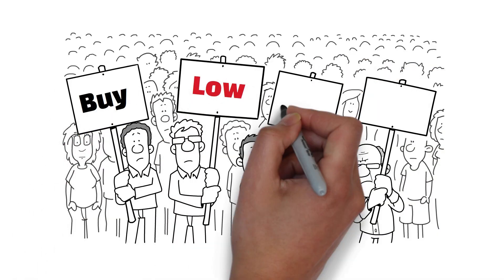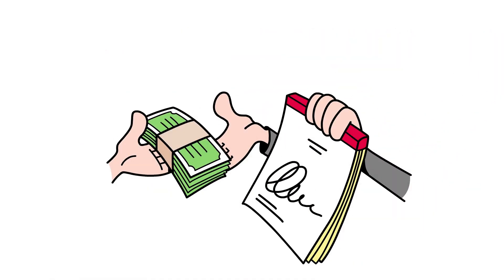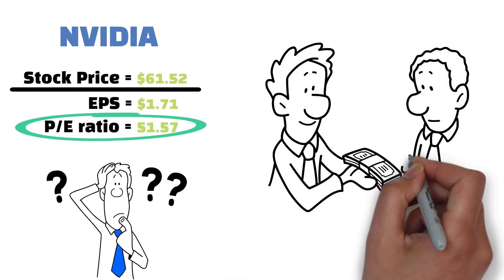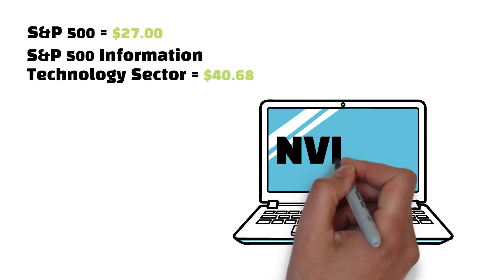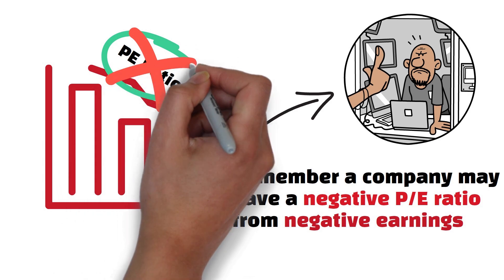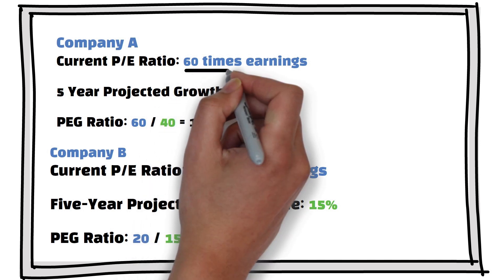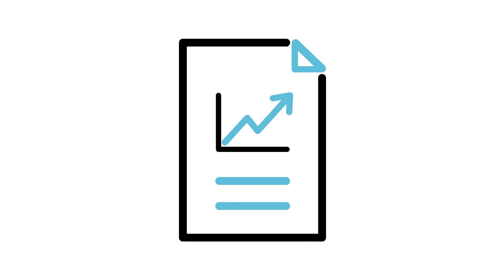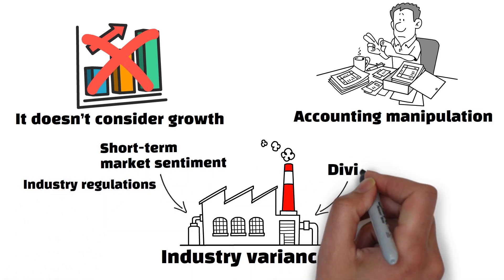P/E Ratio Explained: How To Tell If A Stock Is Expensive or Cheap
In this video, we’re going to break down what it is, exactly how it can help you, and what limitations it has by using examples.

Everyone says, “Buy low, sell high” but how do you know when a stock is low and when it’s high?

Is $5 low, or is $100 high?

There’s no one-size-fits-all answer but there are very powerful tools to help you figure it out. One of the most popular tools is the P/E ratio.

Timestamps:
0:23 - What is the P/E ratio
3:40 - PEG ratio explained
 5:25 - PE ratio limitations